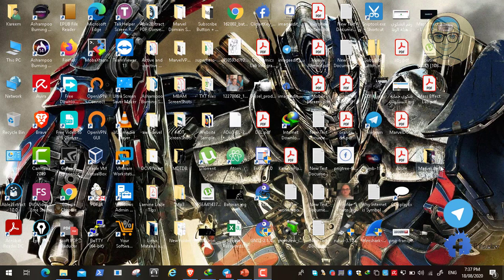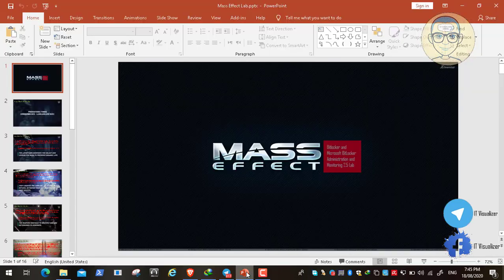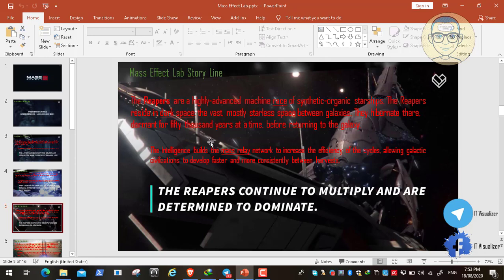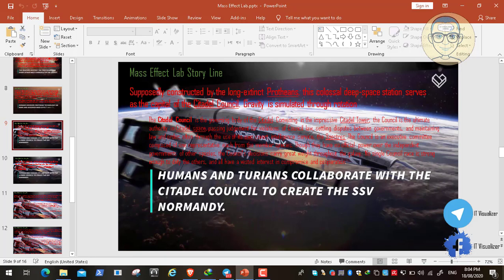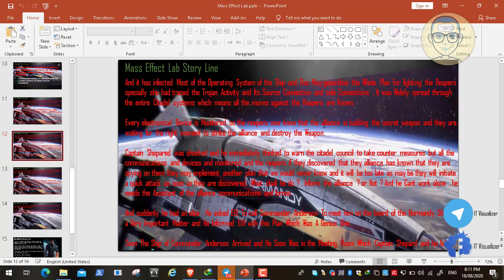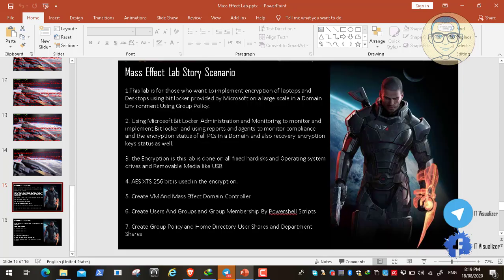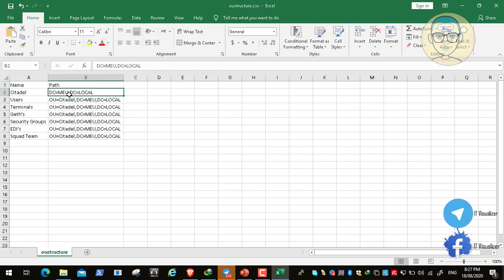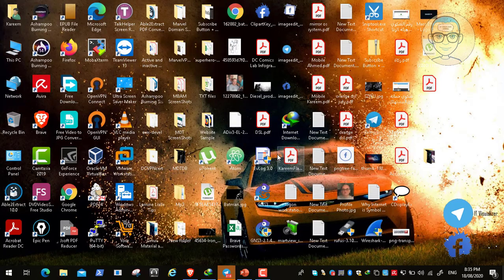Mass Effect Lab Introduction (English Audio Microsoft Bit locker Administration and Monitor 2.5)(EN)